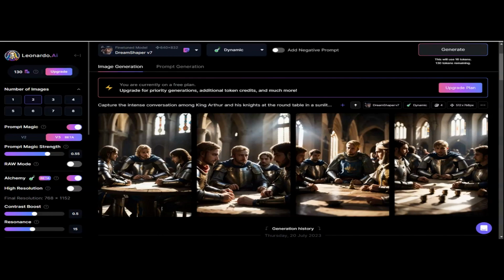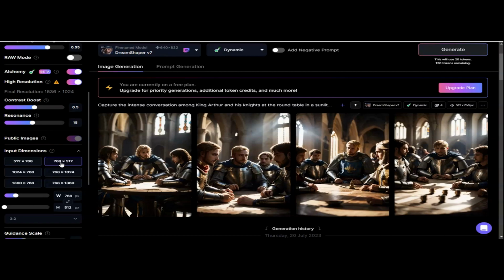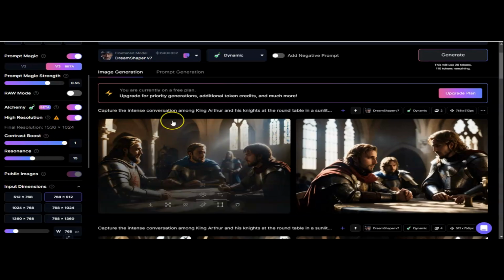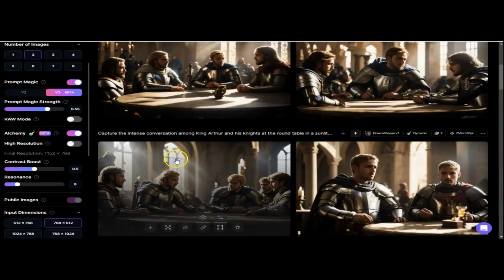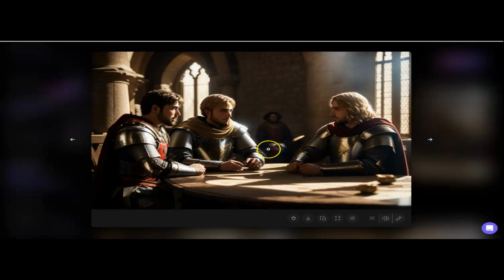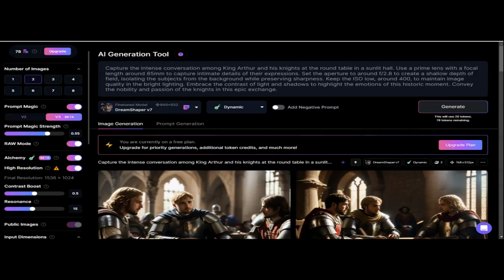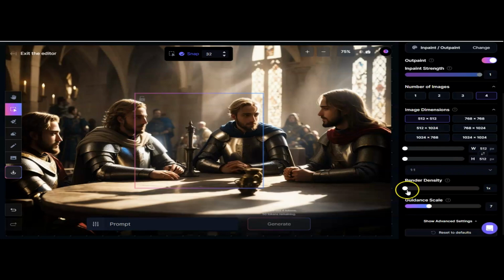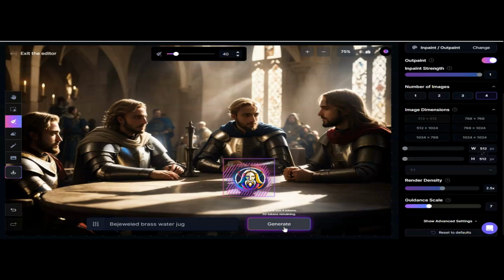Get Sharper Images from Leonardo AI Alchemy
In this video, we'll walk through the sliders that will help you to get the best results from using Leonardo AI's Alchemy pipeline. Alchemy creates sharper, richer images, but you have to play around with the settings to get the outputs you want. I'll also show you the handy feature within the Canvas Editor helps you focus your mask/erase edits. Trust me, you need to know this, especially if you're a canvas editor like I am